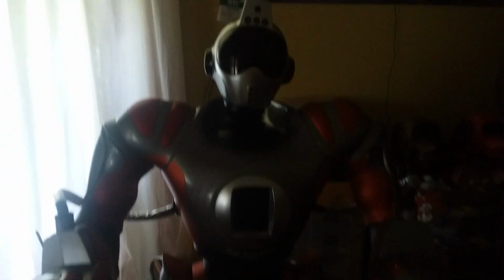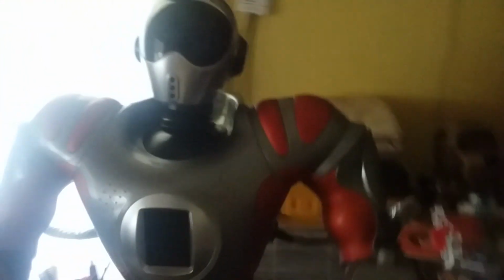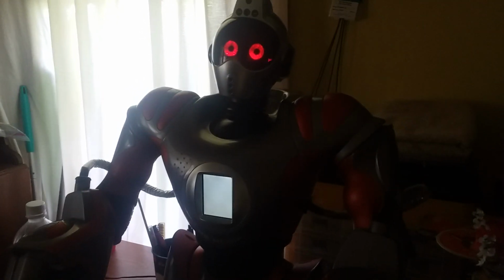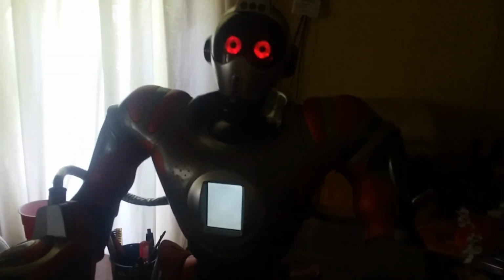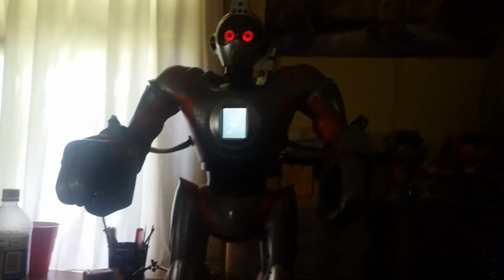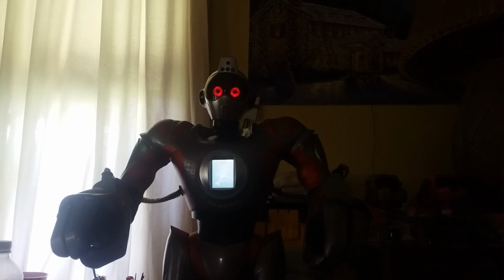RS Media Repair For Joshua